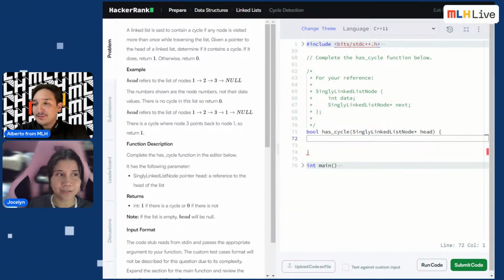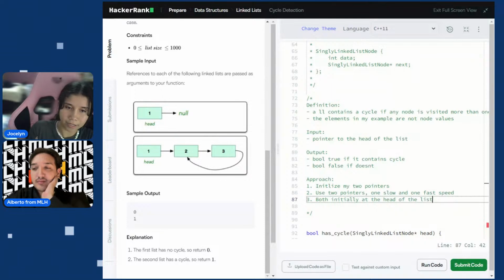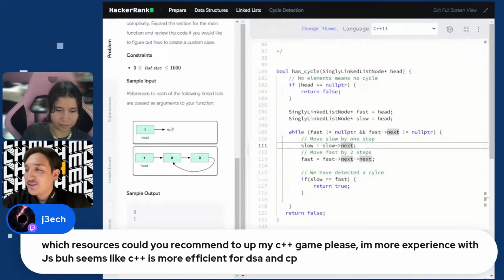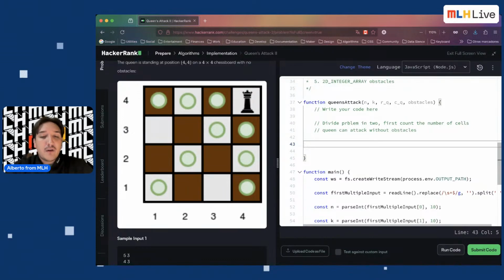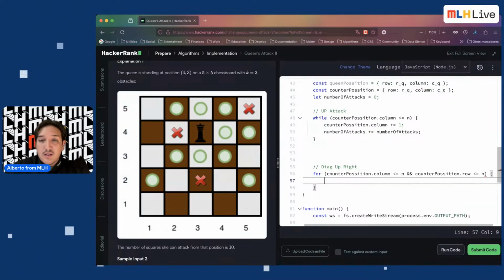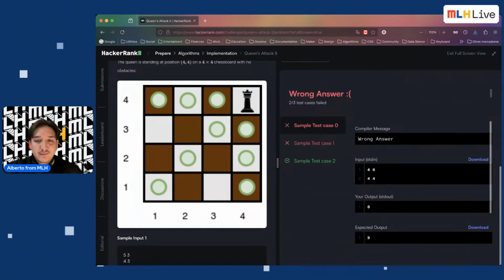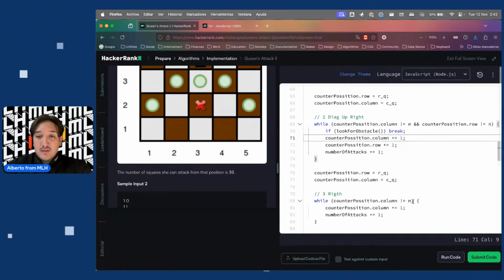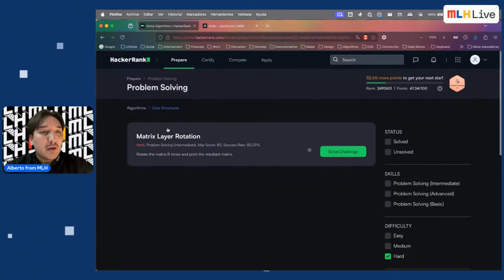Solving algorithms Part 2 - GHW Career